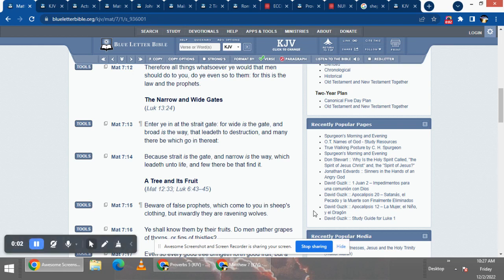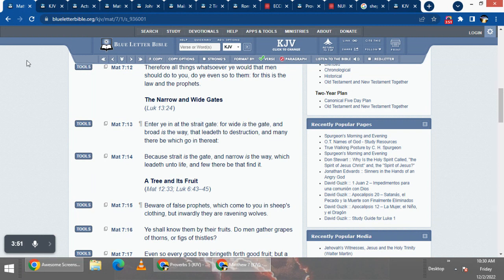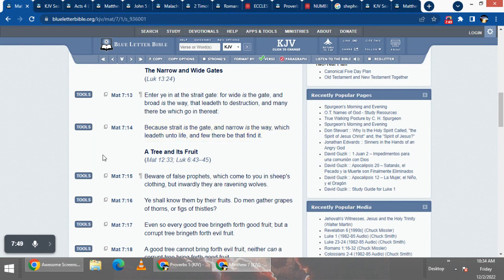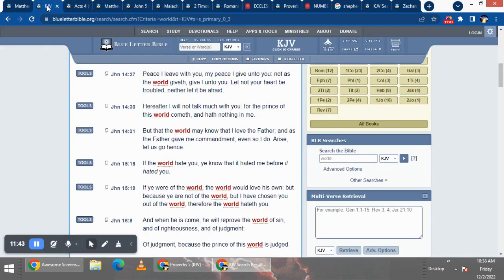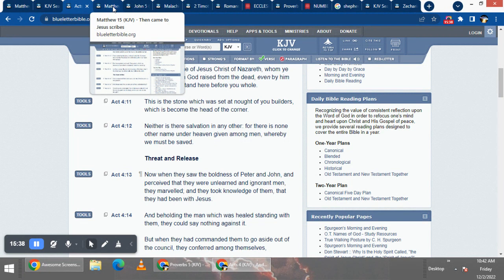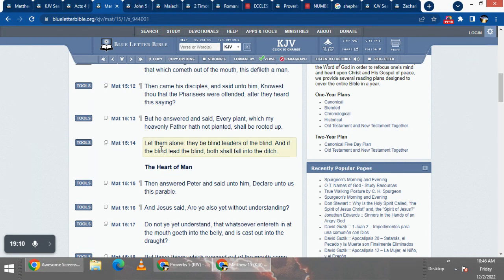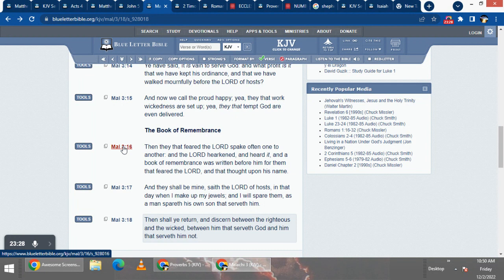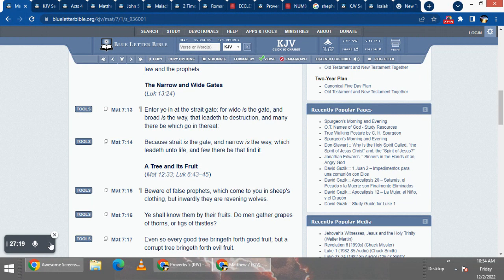Dont Believe The Hype (IUIC)